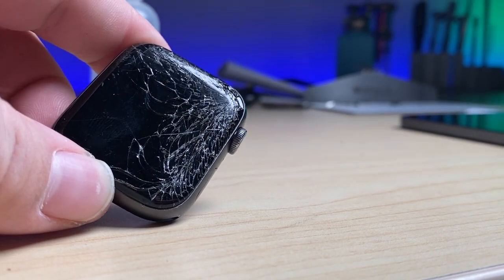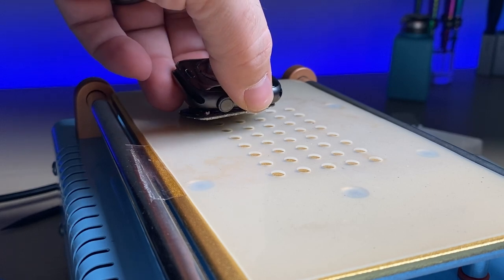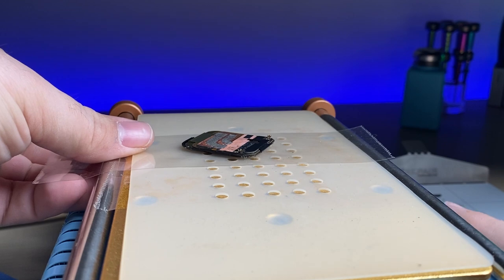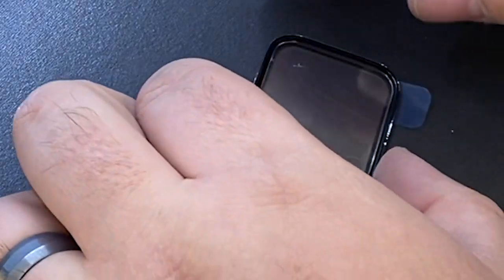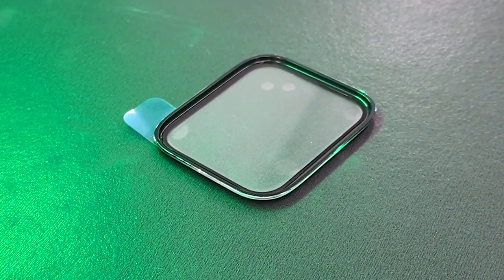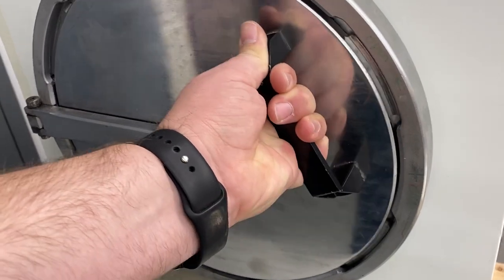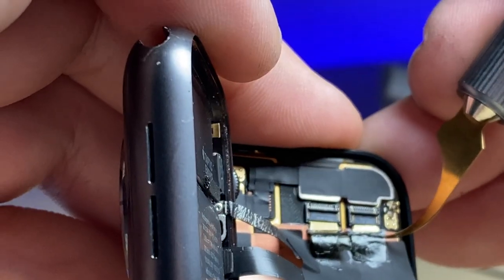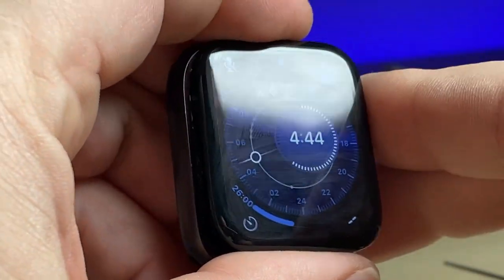Revive Your Apple Watch Series 6: A Step-by-Step Glass Replacement Guide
Are you frustrated by the sight of a cracked or damaged screen on your beloved Apple Watch Series 6? Take matters into your own hands with our comprehensive glass replacement tutorial! In this detailed video guide, we'll walk you through every step of the process, empowering you to restore your device to its former glory with confidence.

From disassembling your Apple Watch to carefully removing the shattered glass and installing a brand-new replacement, we leave no stone unturned. With easy-to-follow instructions and expert tips, even those new to DIY repairs can successfully complete this project at home.

Bid farewell to the unsightly blemishes marring your screen and say hello to a device that looks and functions like new. Whether you're a seasoned repair enthusiast or a novice looking to learn, our tutorial provides the guidance you need to achieve professional-quality results.

Unlock the potential of your Apple Watch Series 6 and reclaim its pristine appearance. Watch our video now and embark on the journey to restoring your device to its former splendor!

Extra light for Microscope
99% Isopropyl Alcohol